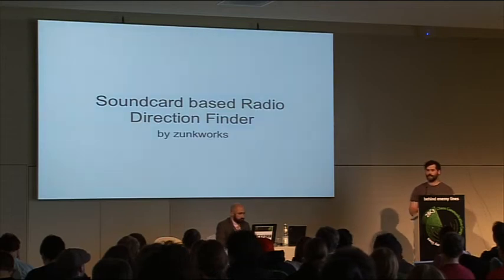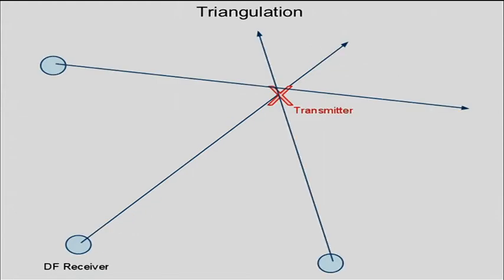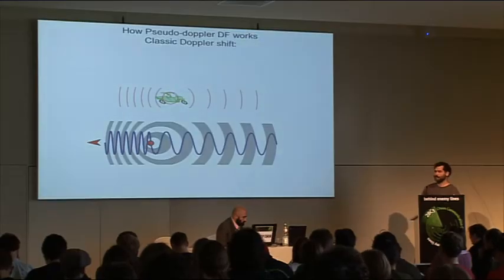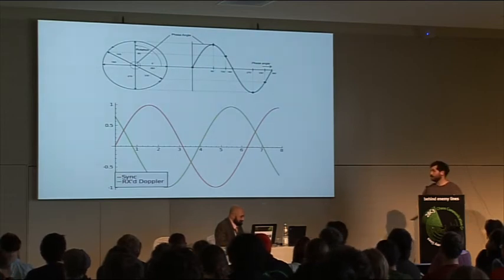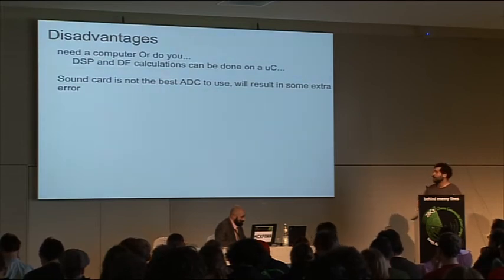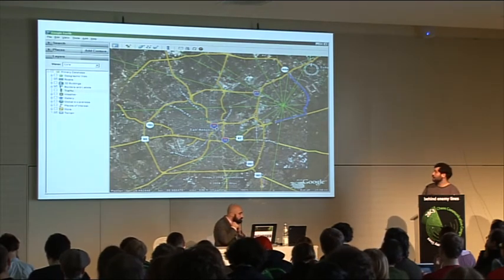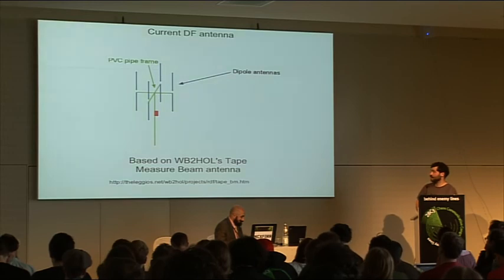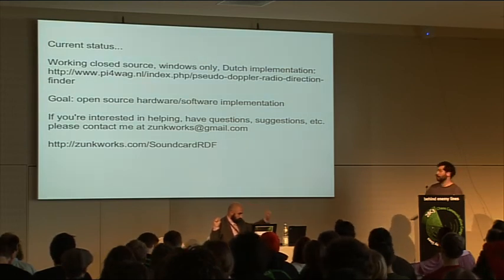28c3 LT Day 3: Low Cost Distributed Radio Direction Finding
Discussion of building a distributed radio direction finding network using simple hardware and a sound card. Uses include: emergency aid/rescue, locating jammers and interference, wildlife tracking, radio sport (locating transmitters for fun), tracking satellites, locating and tracking the trackers (i.e. cops/police/etc.), locating stolen devices, etc...

zunkworks at gmail dot com